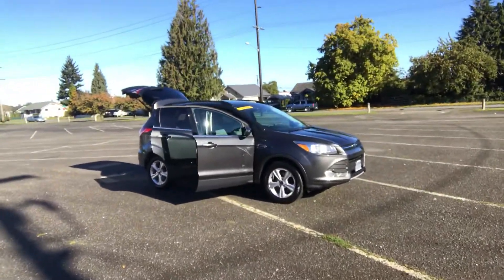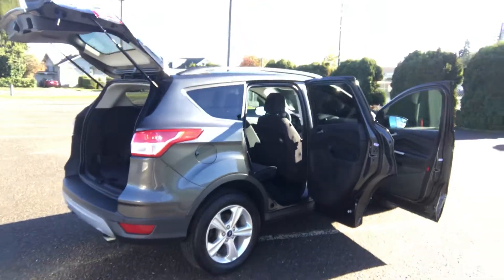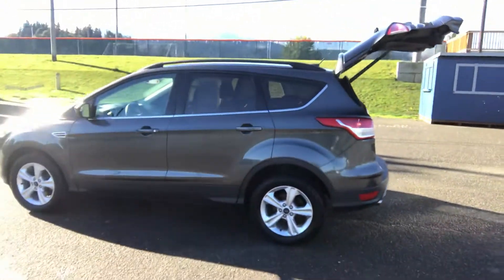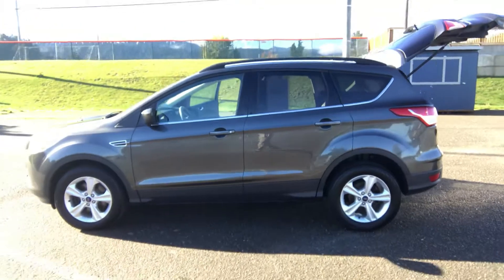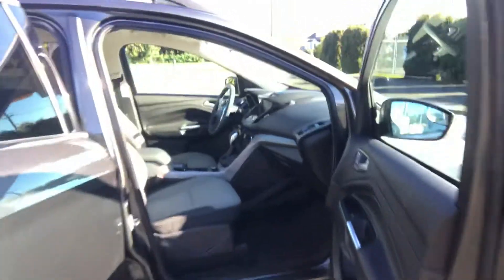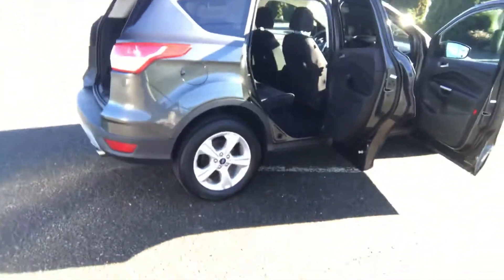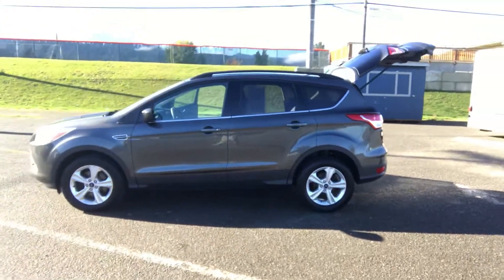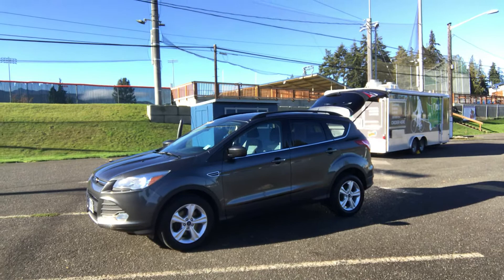2015 Ford Escape SE